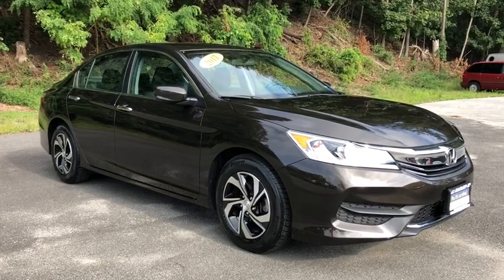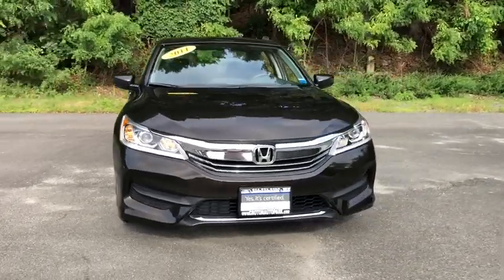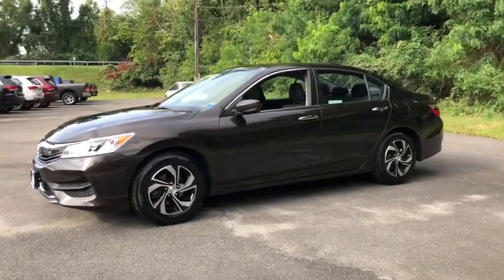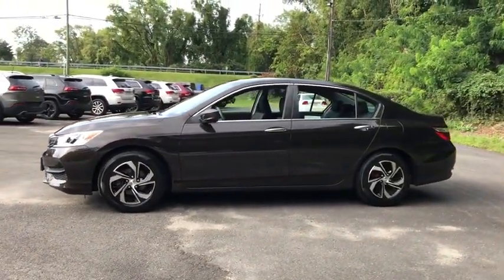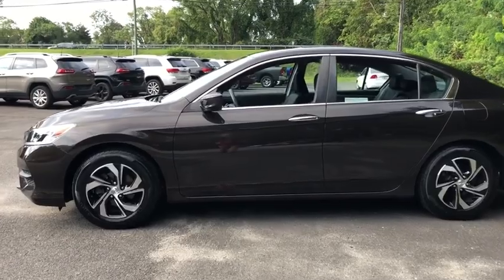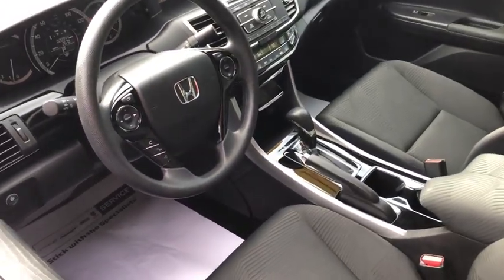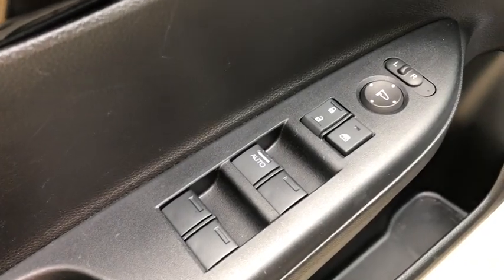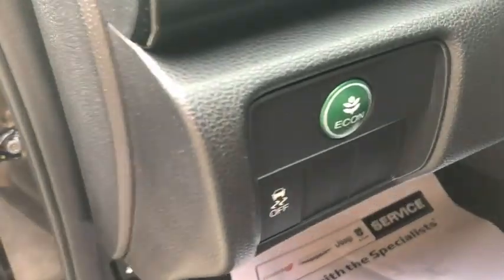2017 Honda Accord Sedan Cortlandt Manor, Croton on Hudson, Ossining, Briarcliff, Peekskill 1102508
Used 2017 Honda Accord Sedan available in Croton, New York  at Croton Auto Park. Servicing the Cortlandt Manor, Croton on Hudson, Ossining, Briarcliff,  Peekskill, NY area.
2017 Honda Accord Sedan LX - Stock#: 1102508 - VIN#: 1HGCR2F31HA016926